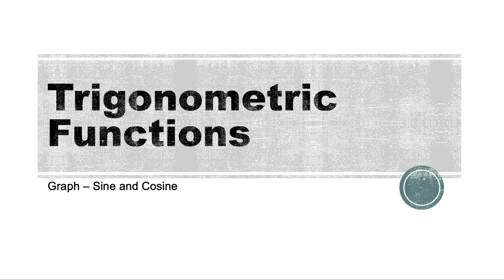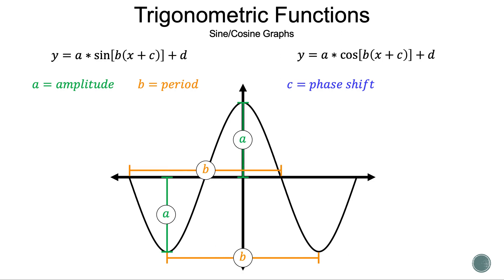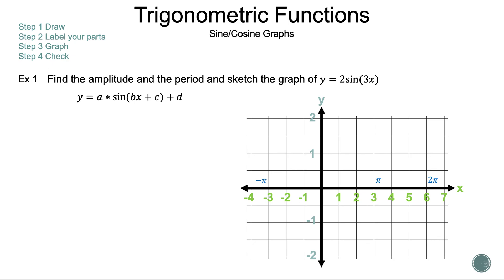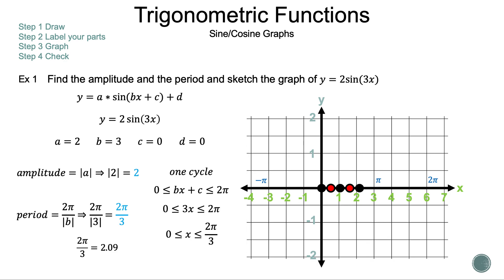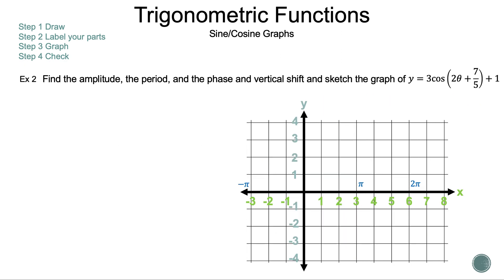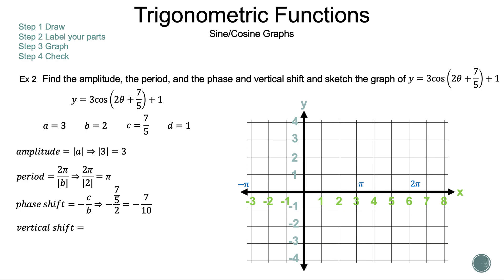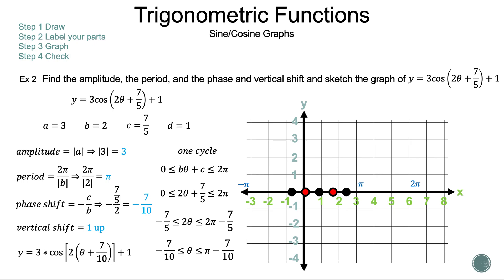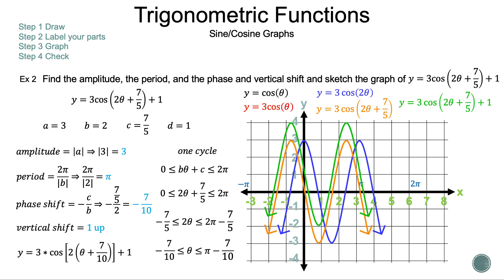Trigonometric Functions - How to Graph Sine and Cosine Functions - Math is the Way Corner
If you need a refresher on how to graph the trigonometric functions sine and  then this video is for you.

Start - 0:00
Model Explanation - 0:31
Theorem - 2:15
Example 1 - 3:23
Example 2 - 7:13
Your Turn - 12:48